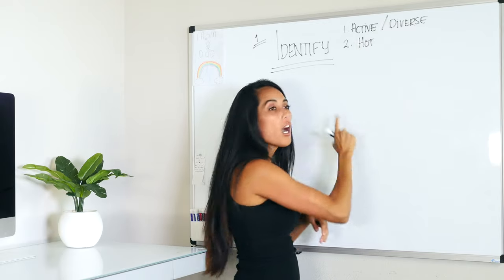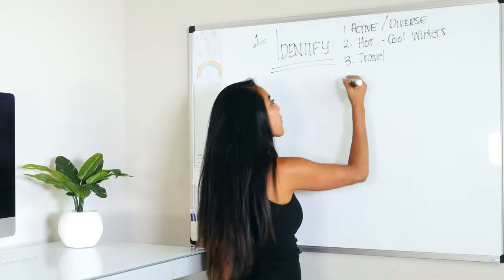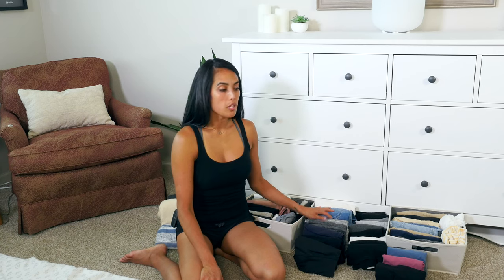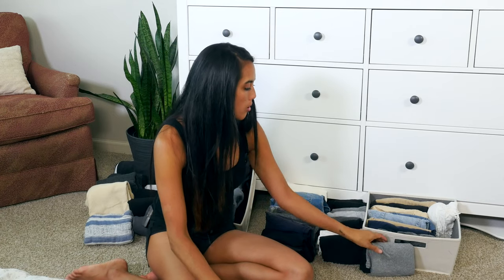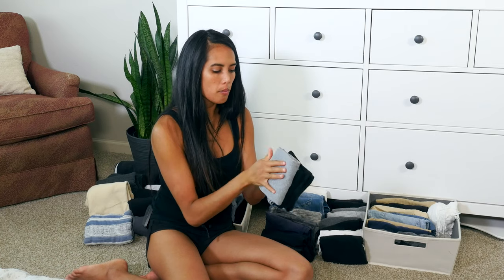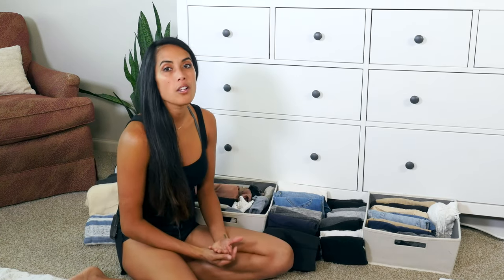Decluttering my Wardrobe with Purpose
Today I put into practice the 3-step process to finding purpose when decluttering my wardrobe. When purpose is identified it's easy to get clear and let go.

😍 All My Personal Favorites + Featured Items